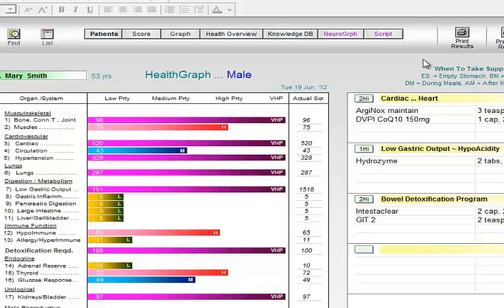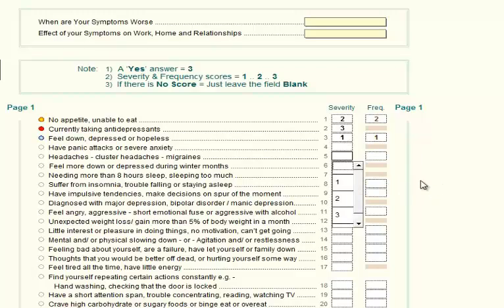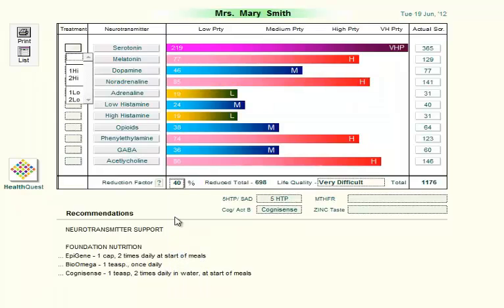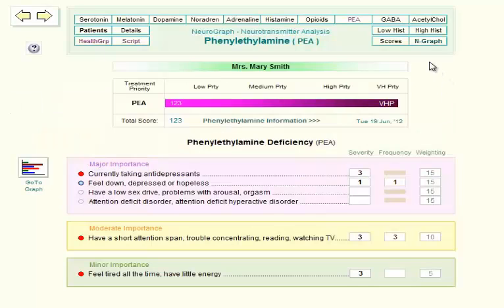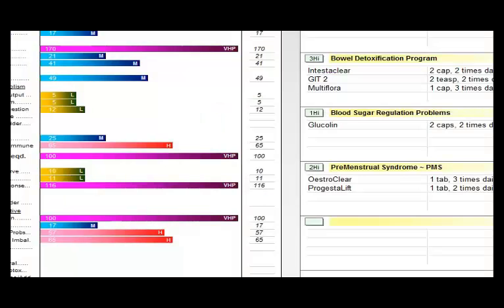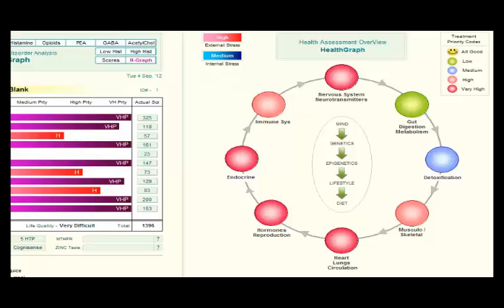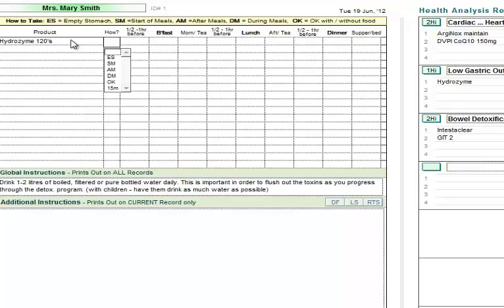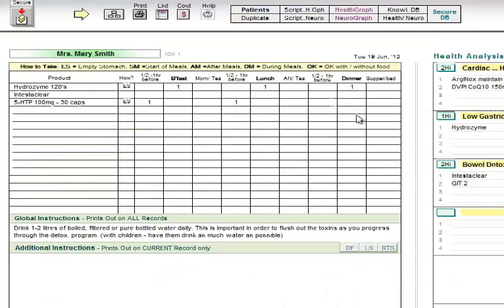2 NeuroGraph Scripts